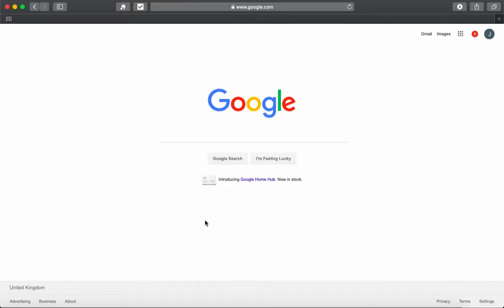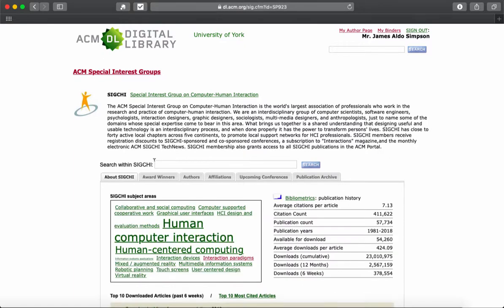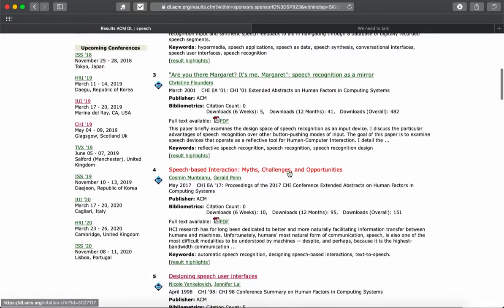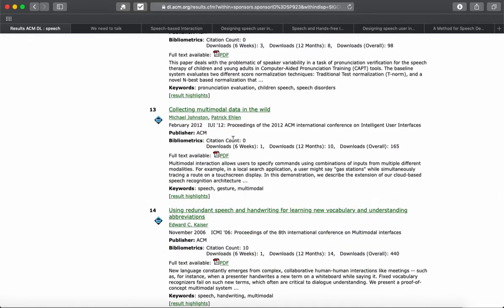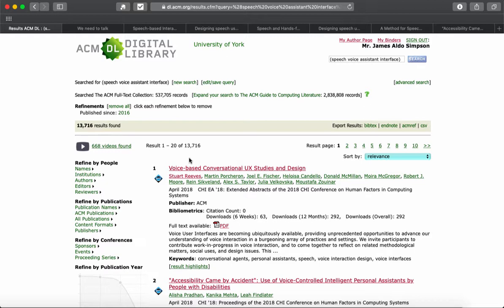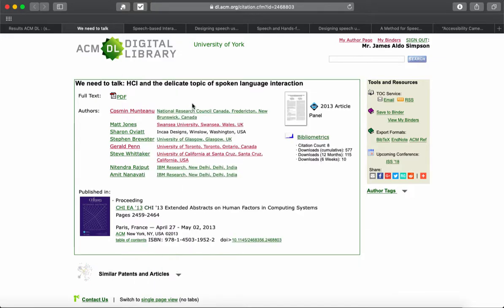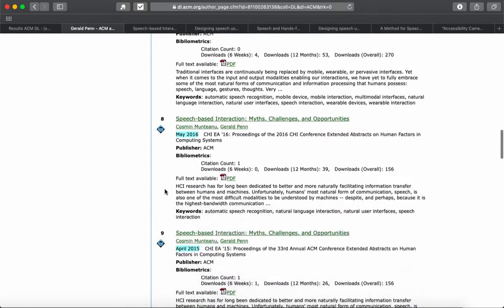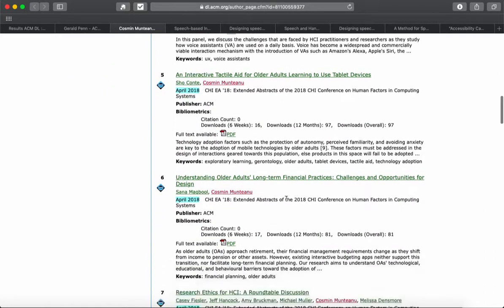Searching the ACM for Speech